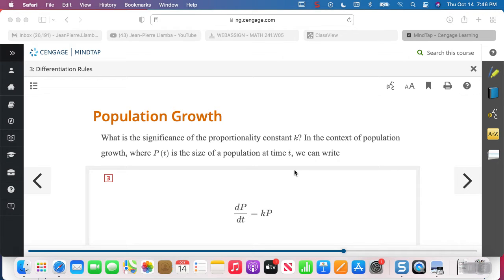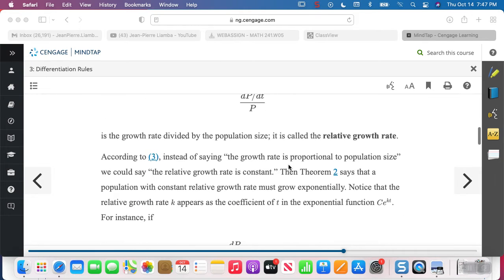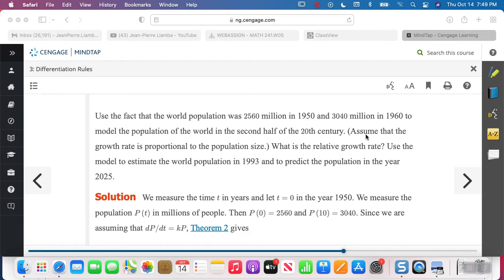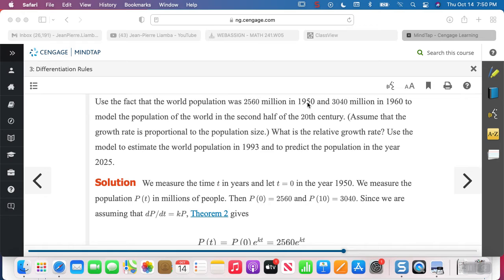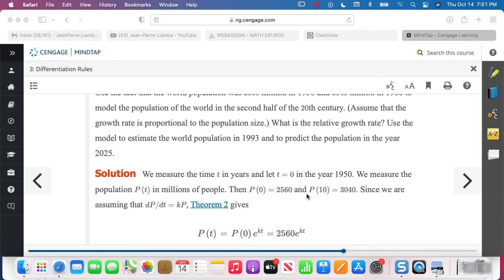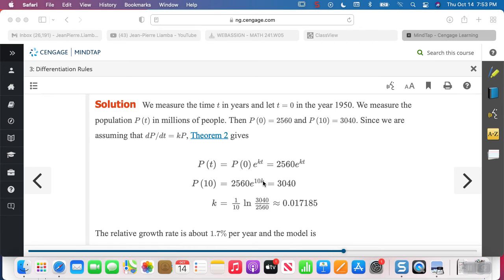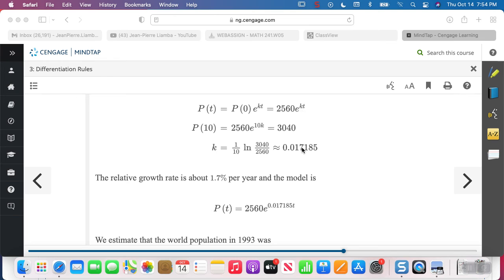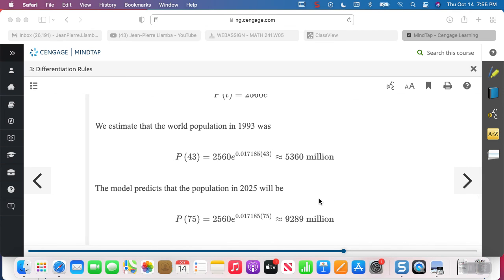Exponential Growth and Decay